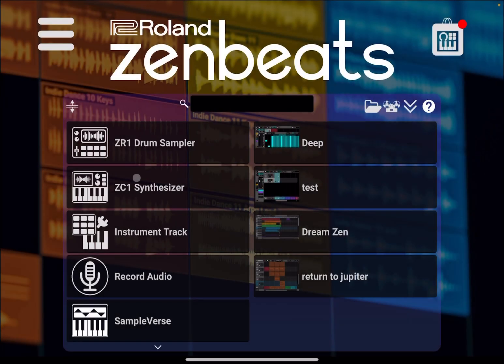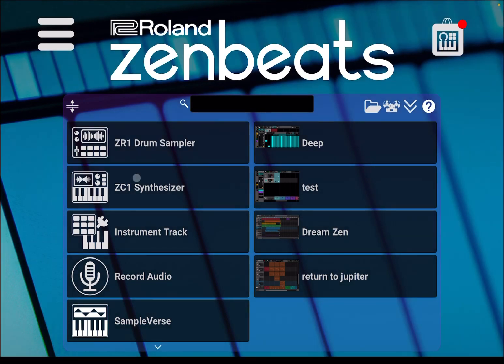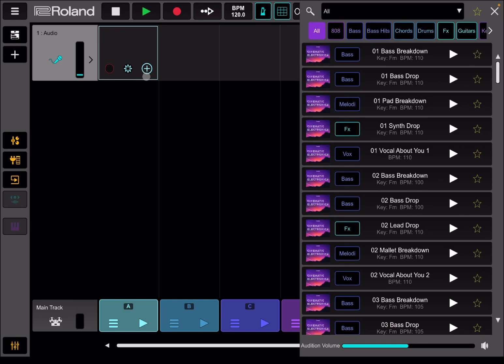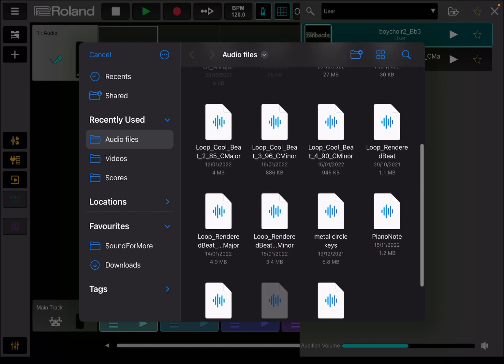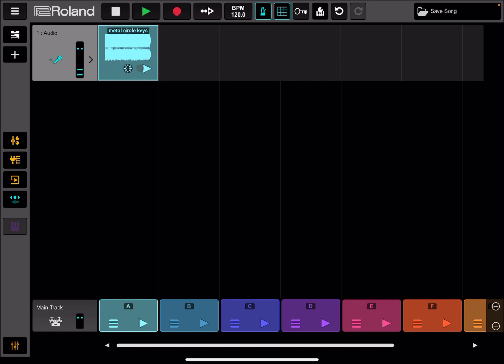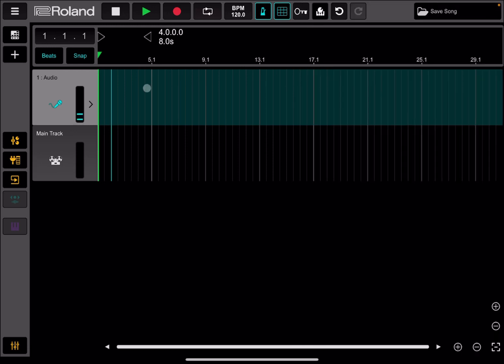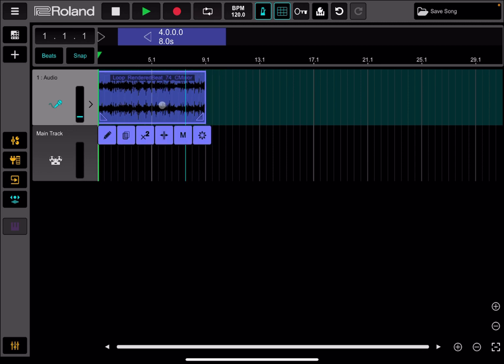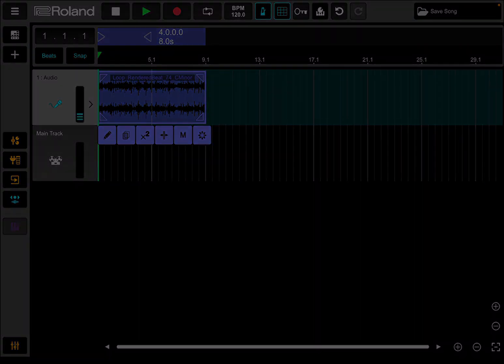Roland Zenbeats 3 - Tutorial 27: Import a wave file in V3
An introductory tutorial on how to import a wave file in Roland Zenbeats V3.

This video covers the following product demonstrations:

- Open the Loop Browser in Loop Builder Mode
- Open the Loop Browser in Timeline Mode
- How to select a Loop
- How to import a wave file into a loop
- etc.